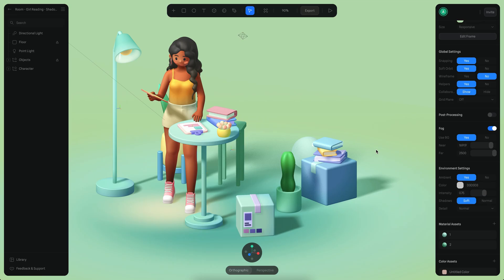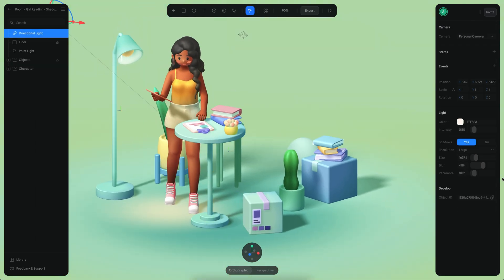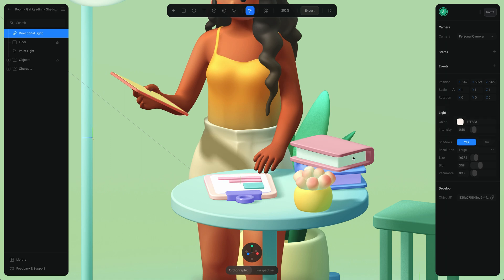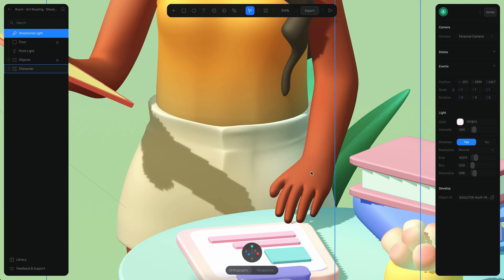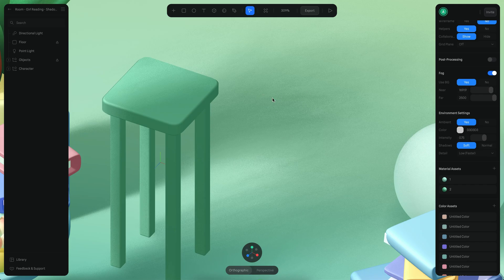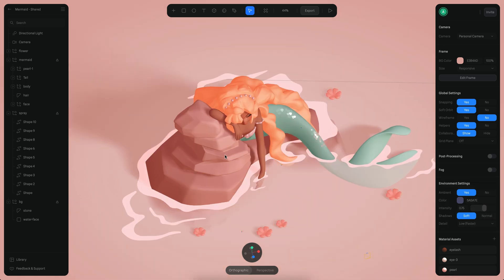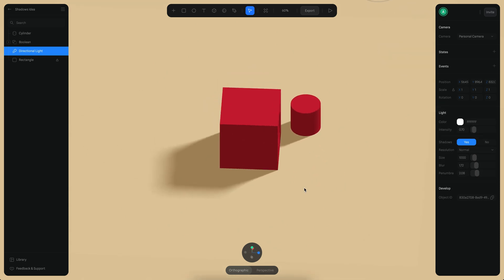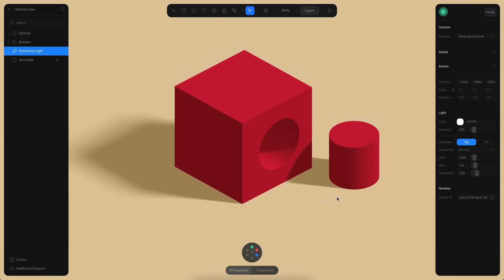Adding soft shadows to your 3D designs with Spline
In this quick tutorial, you will learn how to use the new Soft Shadows feature to increase the realism of your 3D scenes.

0:00 Introduction
0:20 Changing the penumbra settings for shadows
1:10 Shadow detail
1:42 Enabling shadows in your scenes
2:00 Understanding the blur parameter